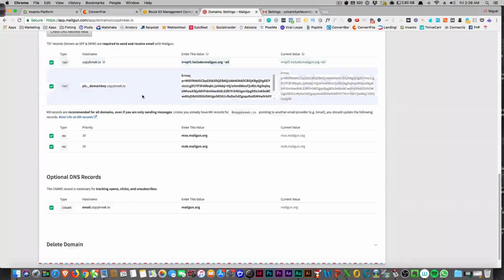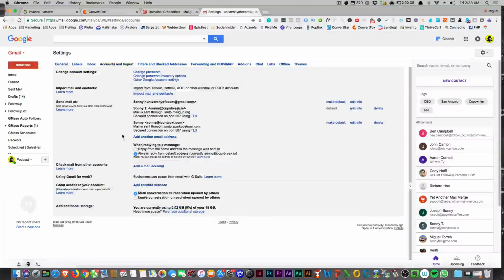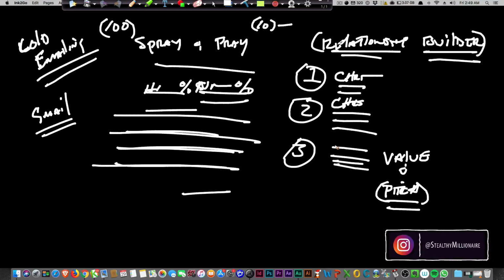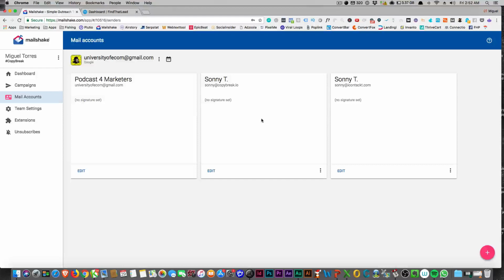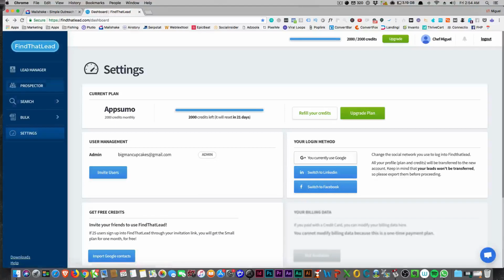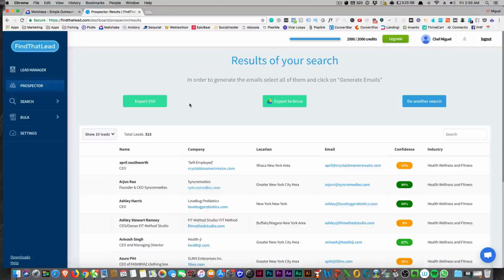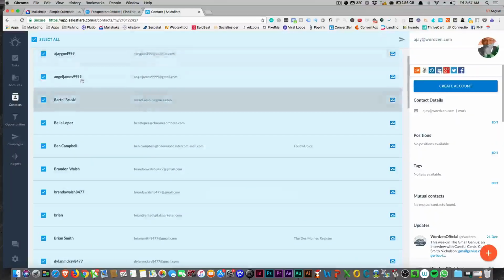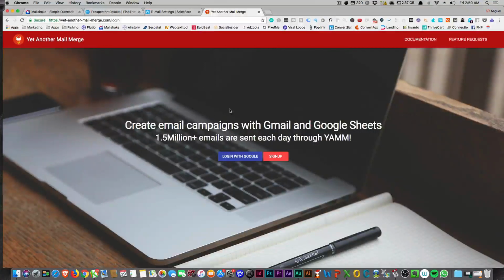Free Training - How to Cold Email - The Best Practices & Tools I Use To Cold Email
How to Cold Email - The Best Practices & Tools I Use To Cold Email

In This Free Cold Email Training I go over the Best Practices for sending cold email and the best TOOLS and APPS to use for sending cold email to potential clients ...

1.) Don't Use Gmail
2.) Do use SMTP
3.) Use different SMTP services

I also touch on how to Send Cold Email Templates (Spray and Pray) but the best practices would be o use the Relationship Building Techniques

1.) Find Common Ground with your prospect
2.) Look at their SM profiles
3.) Offer Value
4.) Invite them to come on your podcast
5.) Ask to guest post or get on their podcast

Then I go over the Best APPS and Tools for cold emailing

1.) Find That Lead
2.) Yet Another Mail Merge (YAMM)
3.) Salesflare
4.) Mailshake

The best SMTP services for cold email are

1.) MailGun
2.) Sparkpost
3.) Amazon SES

I use Mailgun for 10,000 free COLD EMAILS first then I use Sparkpost for a list of prospects that have responded and Amazzon SES for established relationships

If you have any questions about This Free Training on How to Cold Email or The Best Practices & Tools I Use To Cold Email shoot me a question in the comments

45 Pre-Approved Profitable niches Grab The list FREEDM™ Is Just a click Away My SMMA Course | Tai Lopez Notes on Mp3 | ChatBot Agency Course | Learn Affiliate Marketing | Beginners Affiliate Course for $7 | AMAZON FBA MASTER CLASS